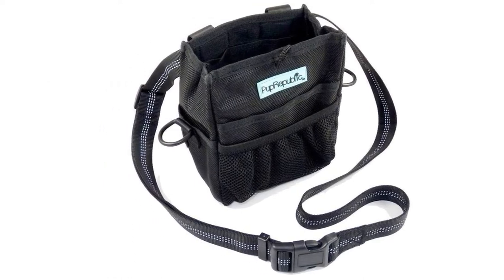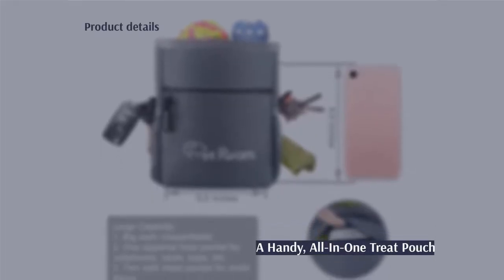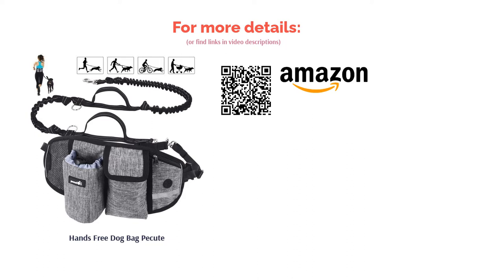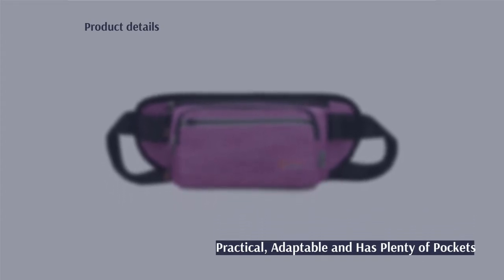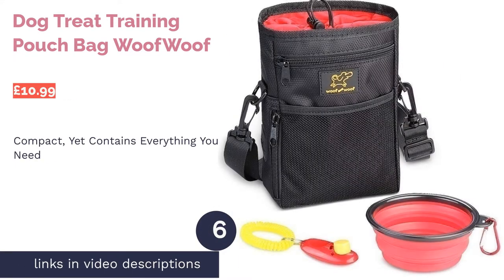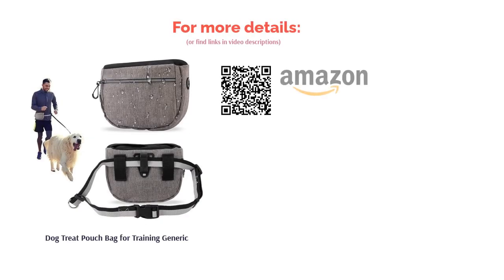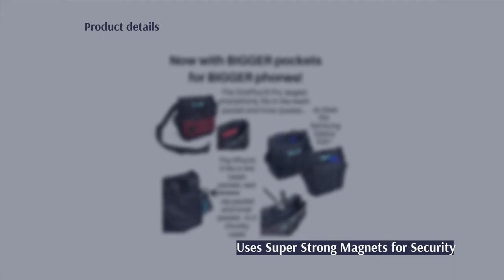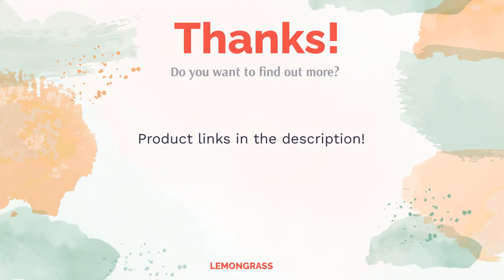🌵 10 Best Dog Walking Bags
00:00 Introduction
00:54 #1 - Dog Treat Pouch Bag Pet Room (£10.29)
01:38 #2 - Hands Free Dog Bag Pecute (£18.69)
02:14 #3 - Dog Treat Pouch Bag Sweetie (£11.70)
02:55 #4 - Dog Walking Bag Bumbag TUDEQU (£21.99)
03:30 #5 - Dog Treat Pouch for Training MalsiPree (£17.99)
04:09 #6 - Dog Treat Training Pouch Bag WoofWoof (£10.99)
04:45 #7 - Dog Treat Pouch Bag for Training Generic (£12.99)
05:21 #8 - Dog Walking Bag Waterfly (£21.99)
06:03 #9 - Dog Treat Bag PupRepublic (£17.95)
06:40 #10 - Dog Treat Pouch Bag Fttouuy (£24.99)
07:19 Ending

Dog walking bags are vital when you need a place to store treats, toys, water bottles, and poop bags, as well as personal items like your keys or purse. They can be worn crossbody-style, around your waist (like a bumbag), or sometimes they even come with a handy belt clip for hands-free dog walking - a great solution for walkies in hot weather!
This type of bag is conveniently designed to store everything you could possibly need on a doggie-friendly outing; many options are even made from waterproof materials or have a cute design that you'll love wearing. We've sourced some of the best products from Amazon to provide you with a truly terrific top 10 list.